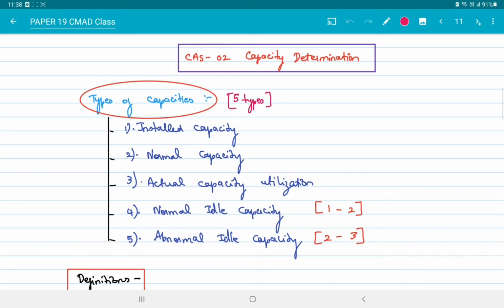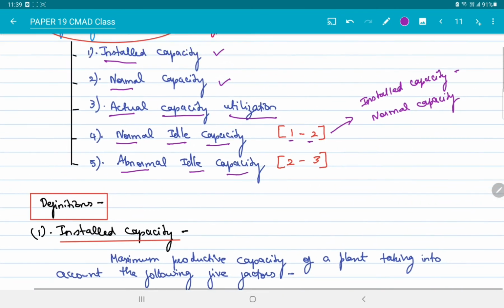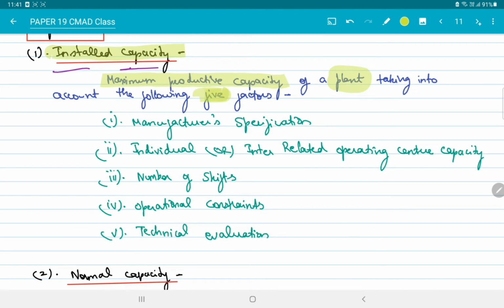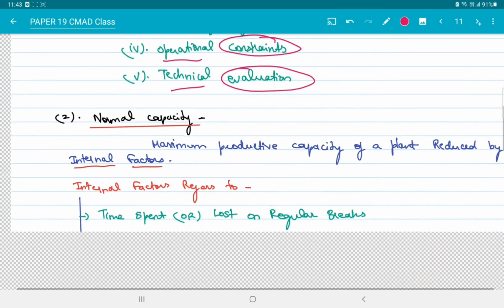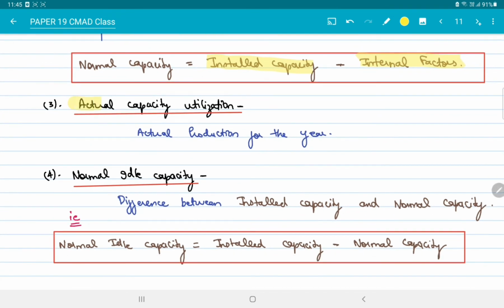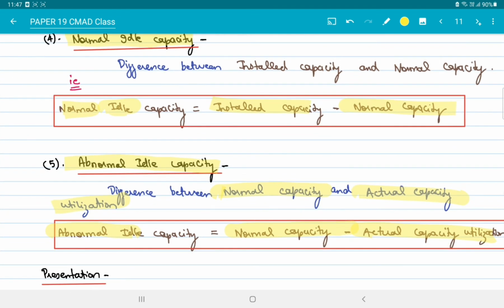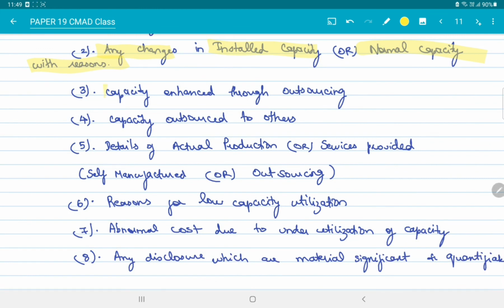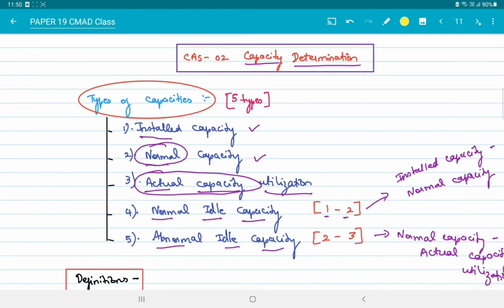CMA FINAL: PAPER-19 COST AND MANAGEMENT AUDIT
CAS-02 Capacity Determination

For- CMA FINAL: PAPER-19 COST AND MANAGEMENT AUDIT

SELF STUDY MADE EASY.